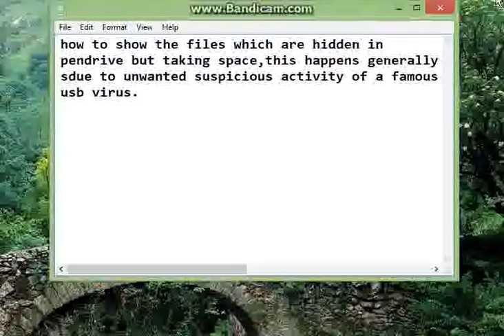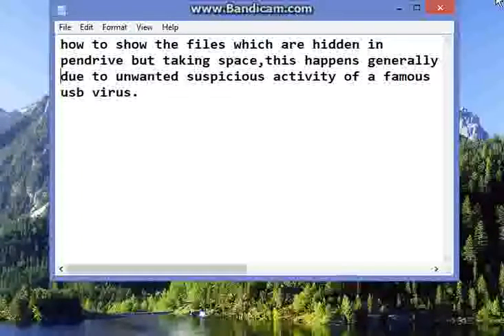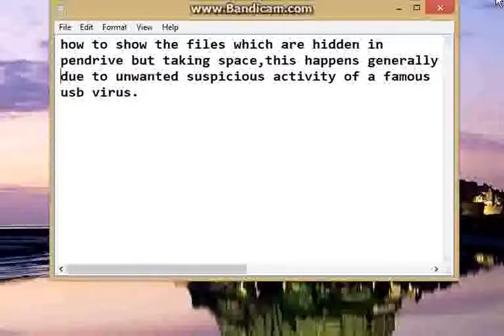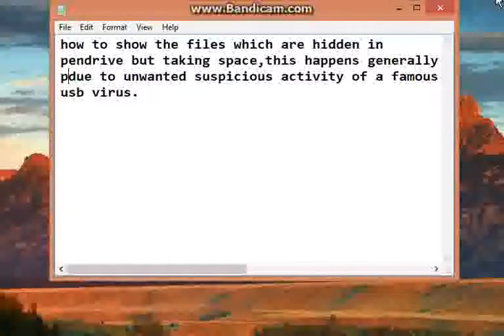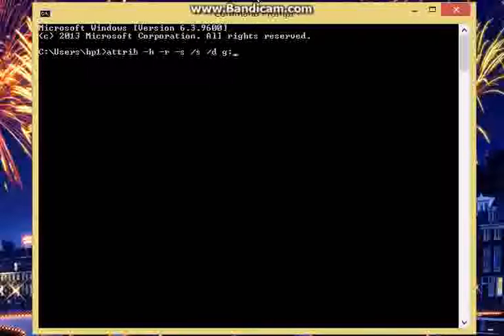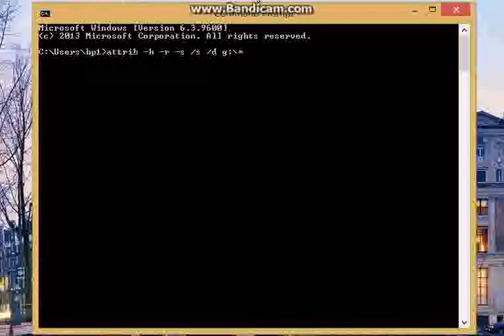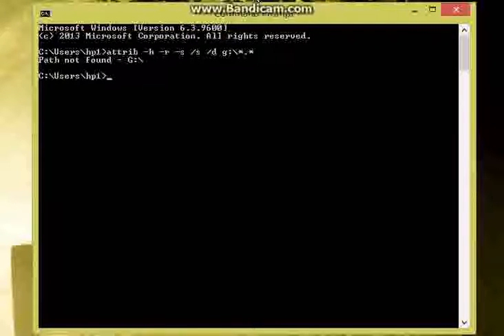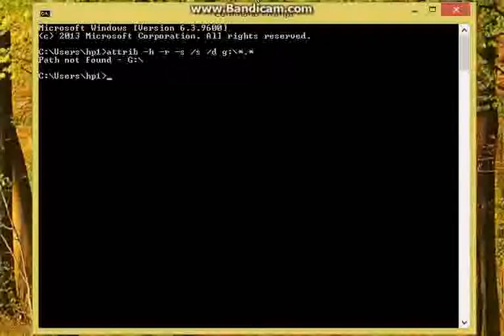how to recover files or data from pendrive or usb drive(virus infected)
Sometimes files or data of your USB flash drive is hidden and is not visible directly but in My Computer when you will see, it will show that data is present there ,so by following the steps given in this video you can easily recover and view your data or files in your USB drive.